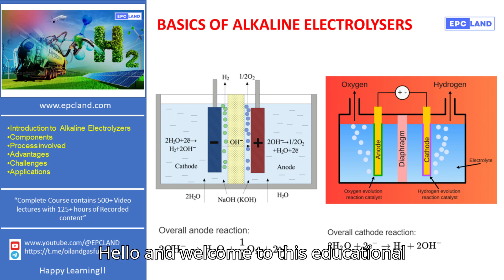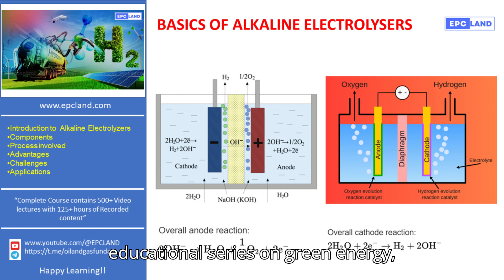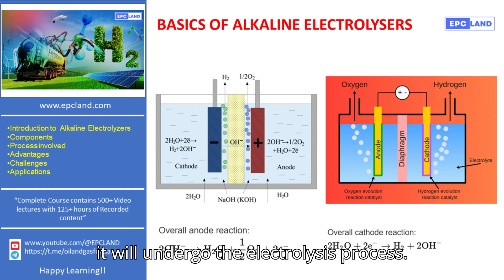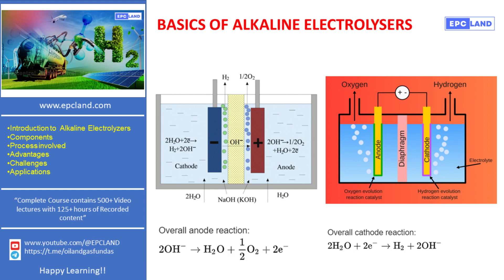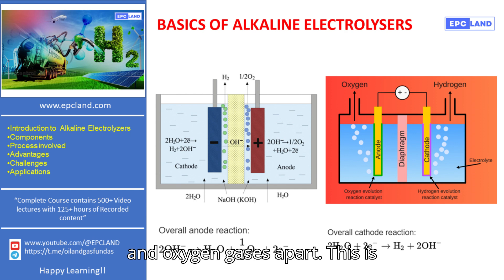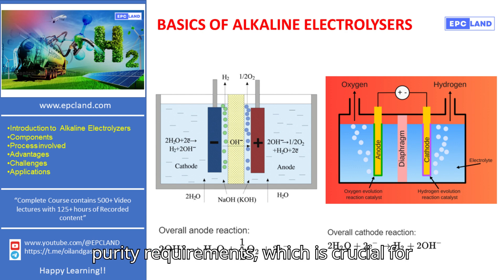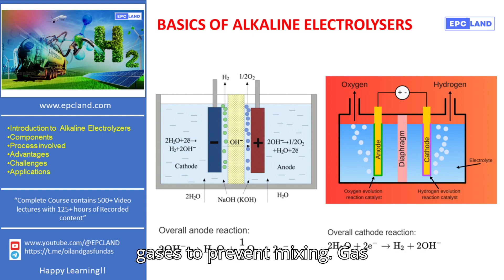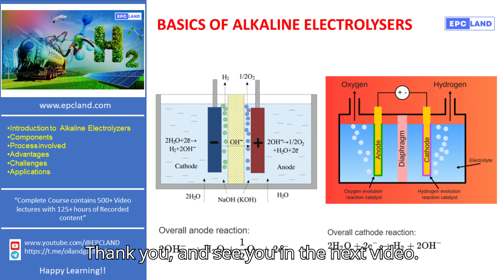Understanding the Basic Process of Alkaline Electrolyzers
🎓 Master Piping Engineering with our complete 125+ hour Certification Course Welcome to E P C LAND! In today’s video, Sonia, with over 20 years of experience in the energy sector, explains the basic process of alkaline electrolyzers. Dive into how these systems work, from water input to gas purification, and understand each crucial step in the production of green hydrogen.

What You’ll Learn:

Water Input: The role of deionized water in the electrolyzer. 💧
Electrolysis: How electric current splits water into hydrogen and oxygen gases. ⚡
Gas Separation: The importance of the diaphragm in keeping gases apart. 🚧
Gas Purification: Methods used to purify hydrogen and oxygen gases. 🌬️

Happy Learning!!